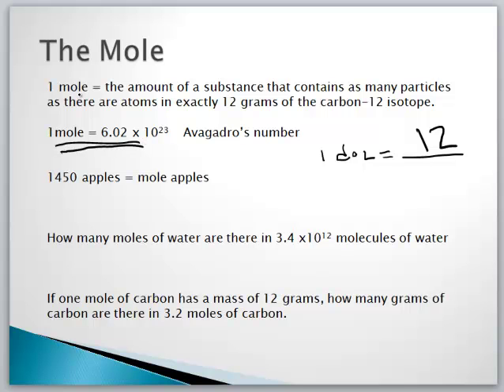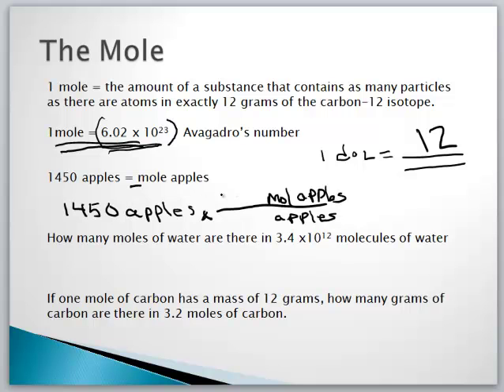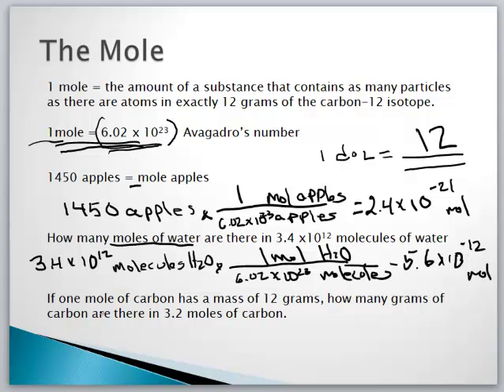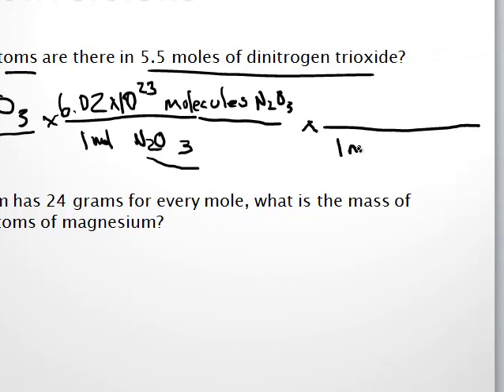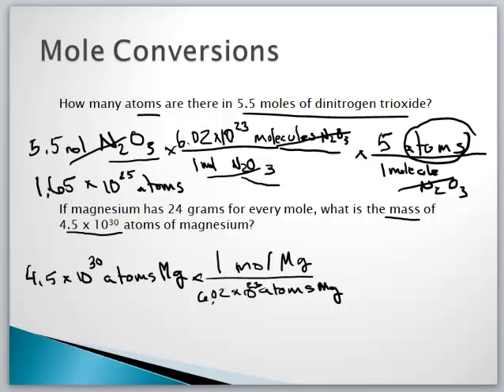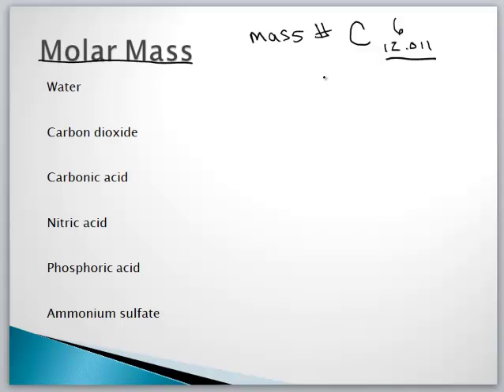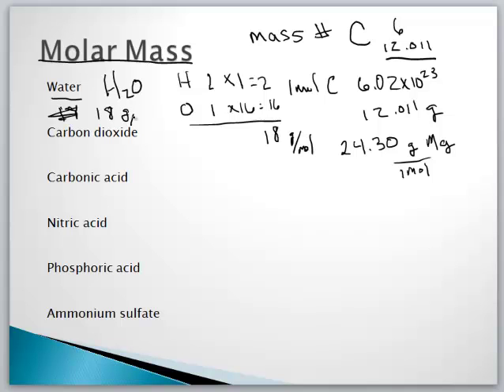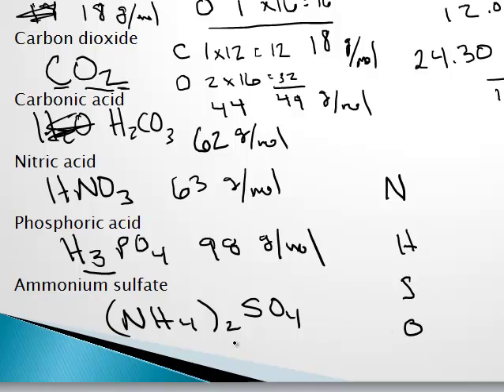The Mole and Molar Mass Part 1 of 2